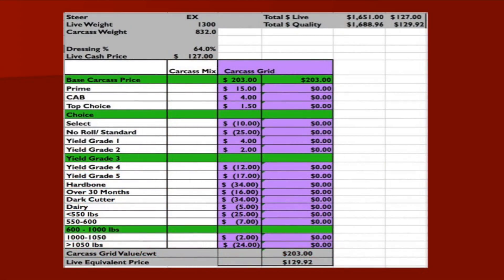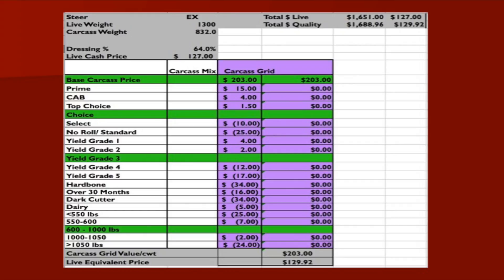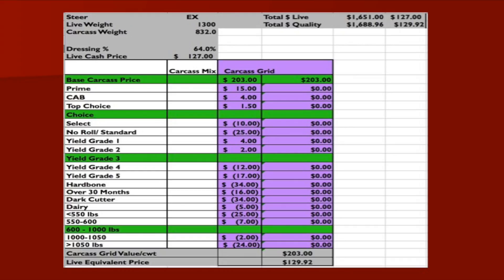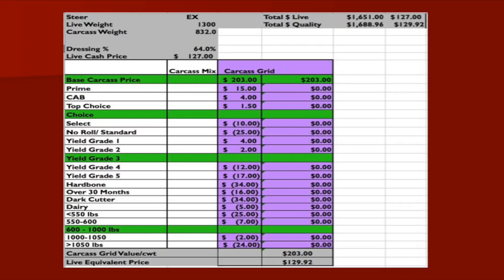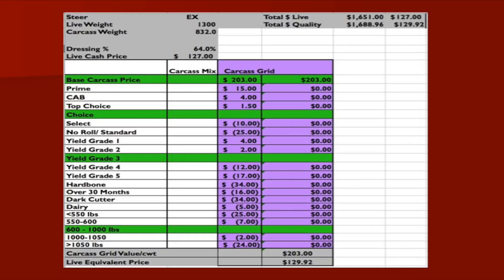Lecture 18 part 2- Marketing Cattle on the Grid